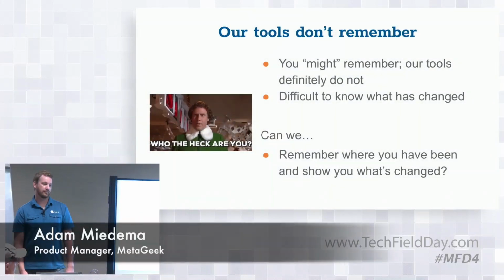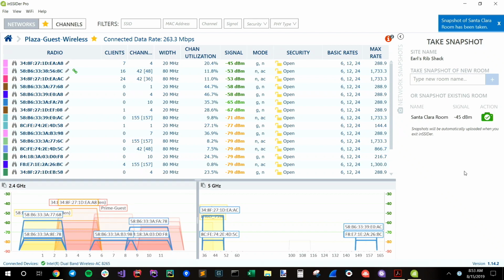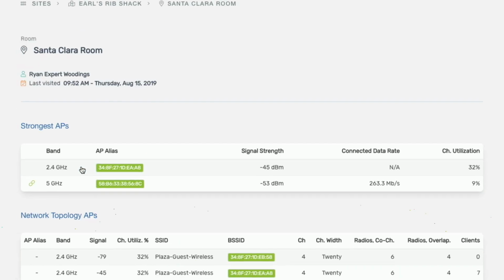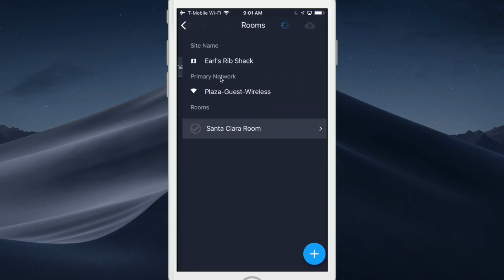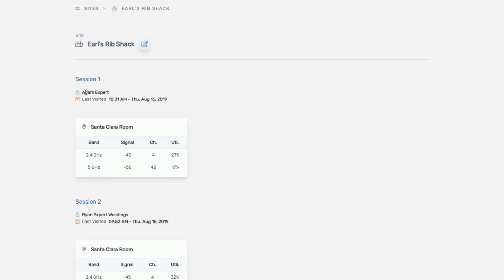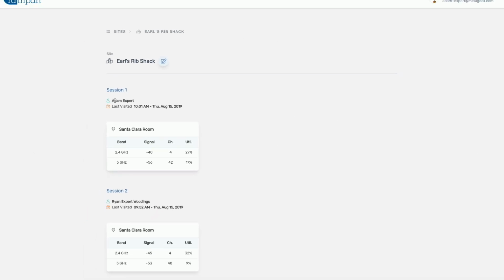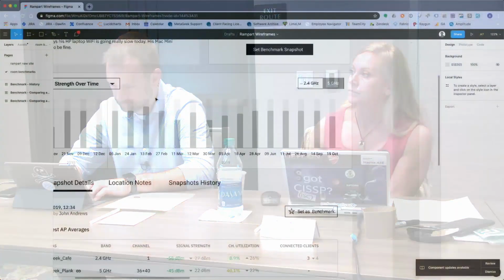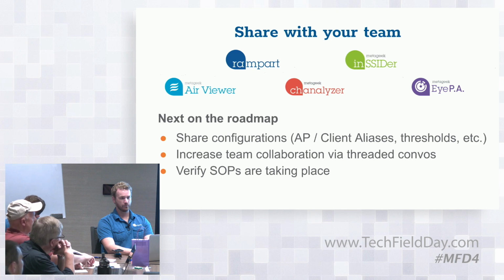MetaGeek Integrated Apps That Remember and Share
MetaGeek tools have traditionally only shown you the here and now with no memory of it they have been there before. Rampart is our new web backbone that connects your apps, remembers your environments, and improves team collaboration.

Presented by Ryan Woodings, Chief Product Officer and Adam Miedema, Product Manager

Recorded at Mobility Field Day in Silicon Valley, CA on August 15th, 2019.